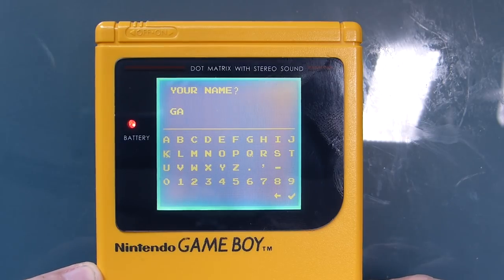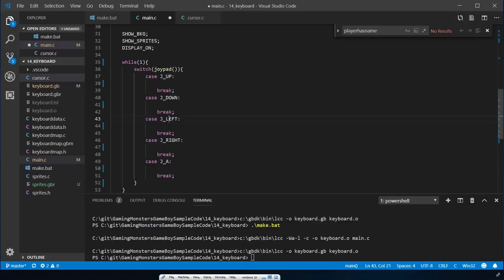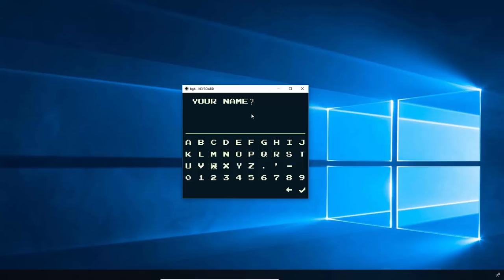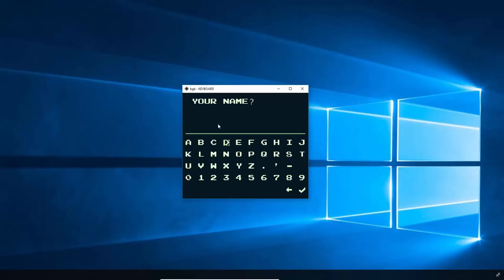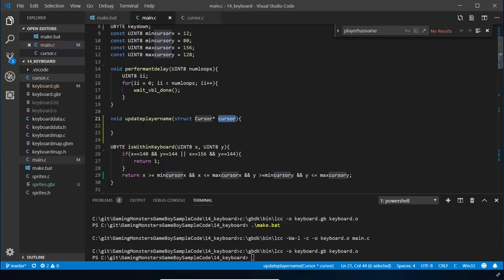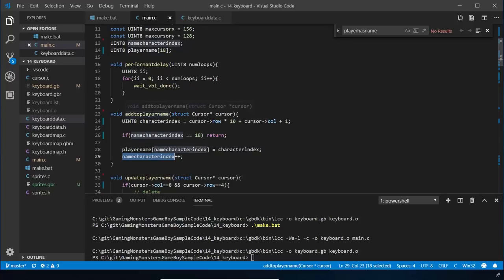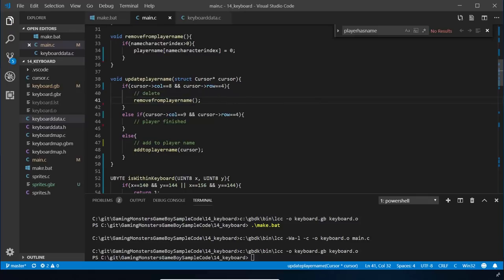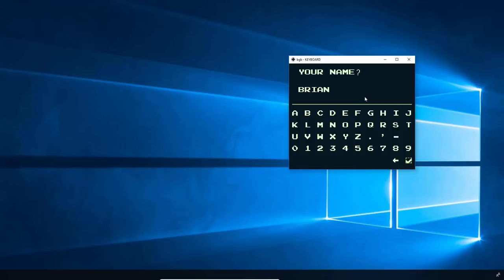"Keyboard" - Part 14 Write Gameboy games - develop your own Game Boy game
How to code your own Game Boy retro games using C and GBDK.

In this episode we will look at how to create a keyboard for your game so that users can type their name.